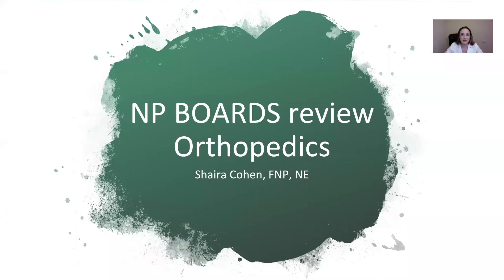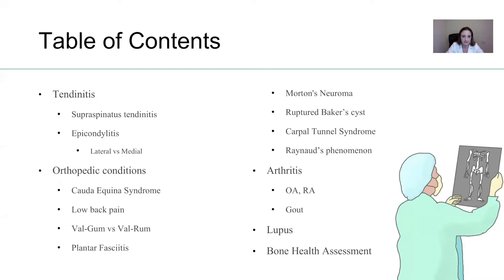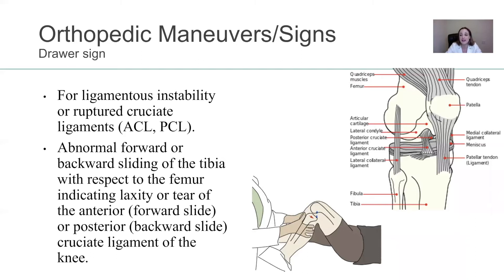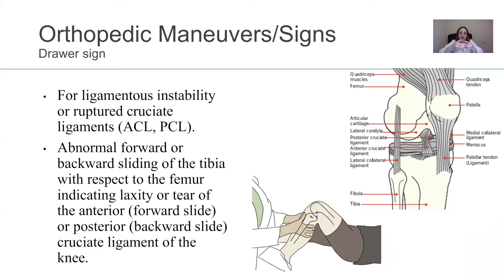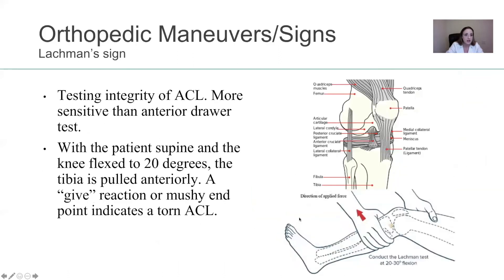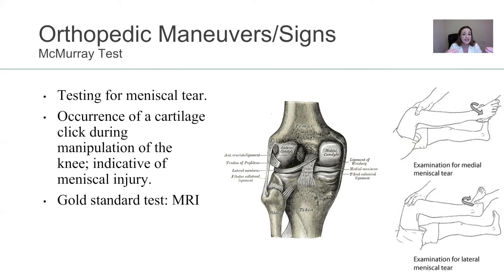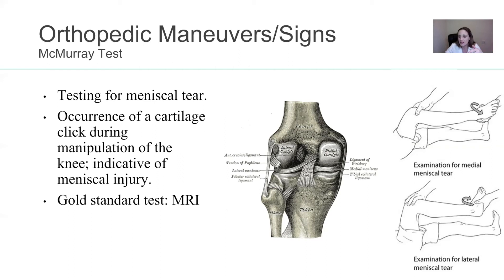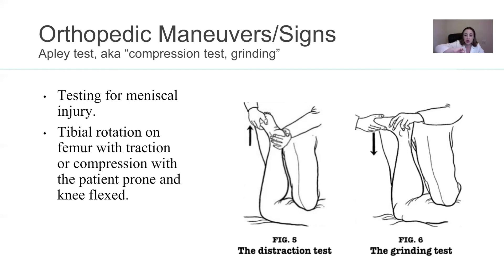Orthopedics Review, for NP boards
This is a quick lecture preview for purposes of studying for the Nurse Practitioner Boards.

CohenReview’s curriculum offers affordable focused review content and the option of printable PDF to all lectures in addition to quizzes to test your knowledge.

Specific lectures covered as of today include: part A and B of a general NP boards review PP presentation , two separate videos with Q&A (key info to passing the boards) of additional material not covered in the PP. Review systems covered include:
-dermatology
-pharmacology
-ENT
-pulmonary
-Pediatrics: viral exanthems
-anemia’s
-murmurs
-Hep B serology interpretation
-endocrine
-Neurology
-bonus PDF
-gerontology
-eye disorders
-EKG interpretation
-Gastroenterology
-Non-clinical content (for ANCC)
-Men's Health
-Women's Health + STIs
-Renal System
-I recently added an Orthopedics lecture and constantly working on adding new material.

*new content updated and posted monthly*

NP Boards Study Review group for FREE content to assist you with passing the NP Boards.